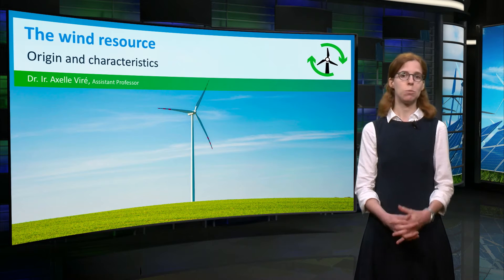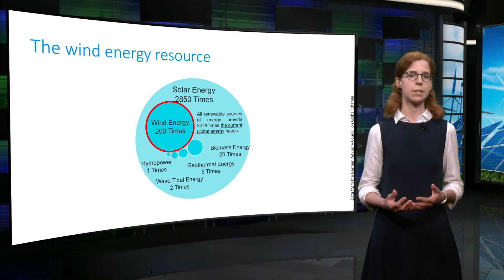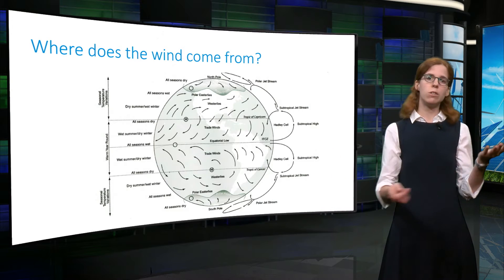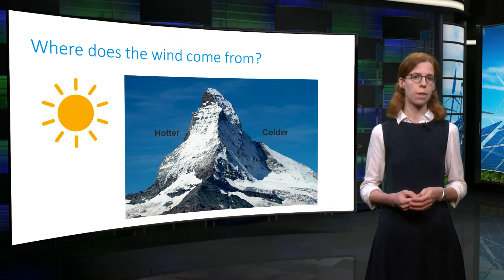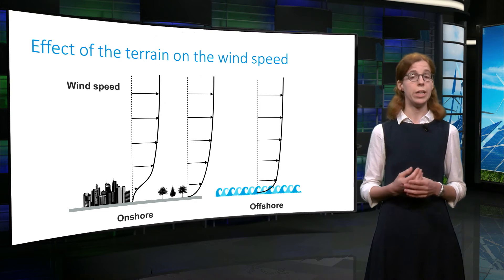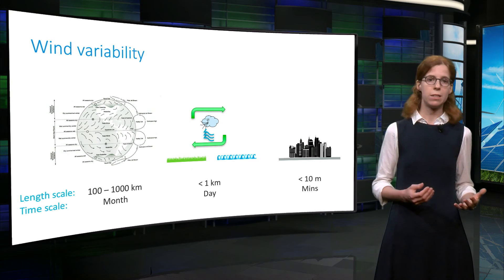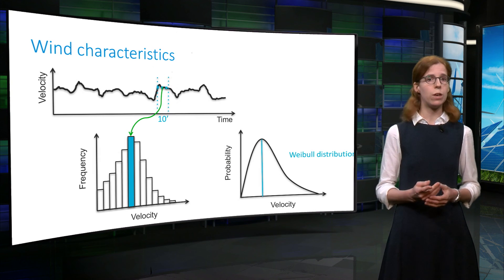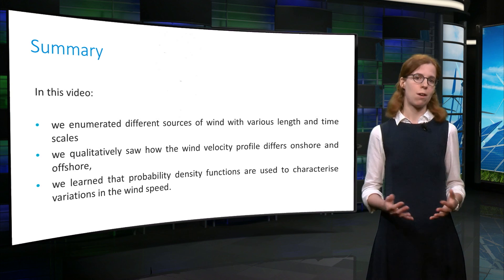The wind resource - Sustainable Energy - TU Delft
This educational video is part of the course Sustainable Energy: Design A Renewable Future, available for free ©️ TU Delft, released under a CC BY NC SA license How and why does the wind blow? What provides wind with the energy that wind turbines convert into electricity? Is there a difference between the wind on land and at sea? Watch this video on assessing wind resources to know more.